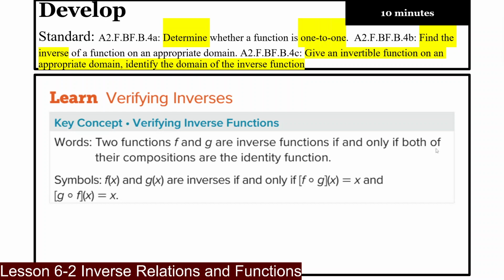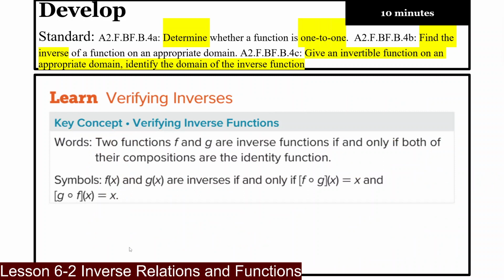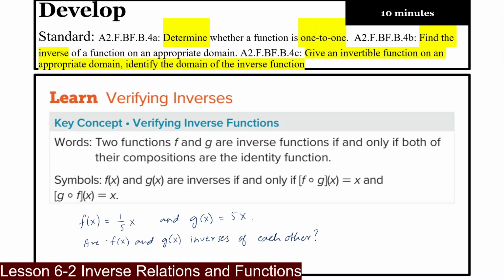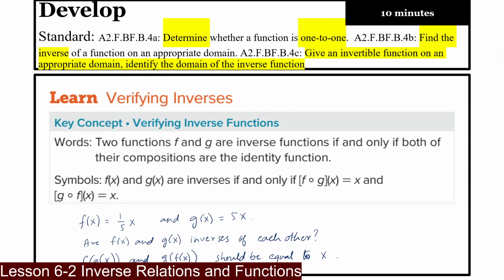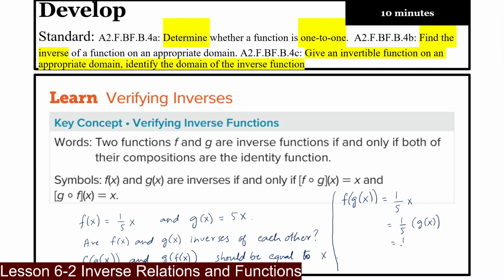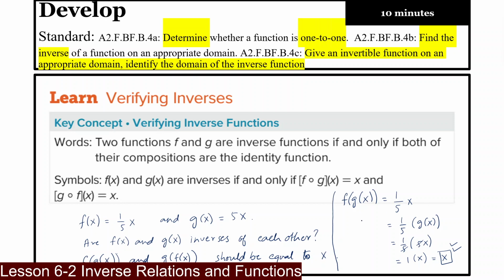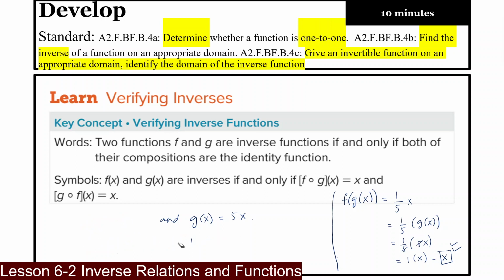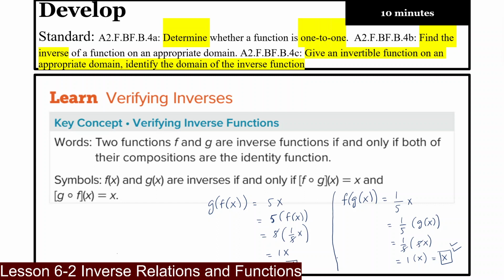Verifying Inverse functions - Introduction